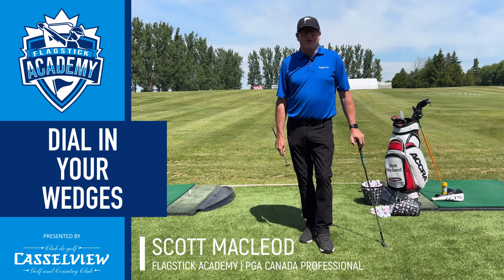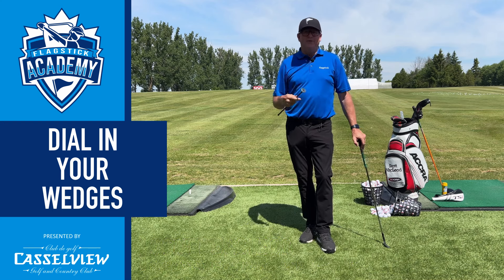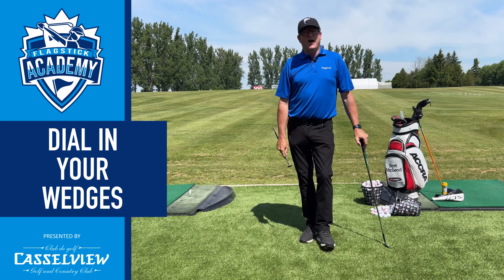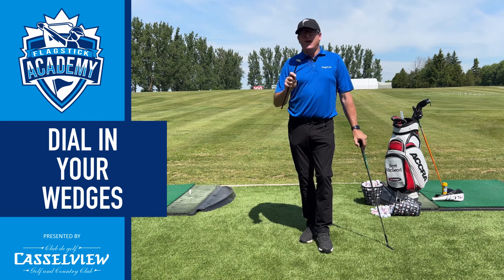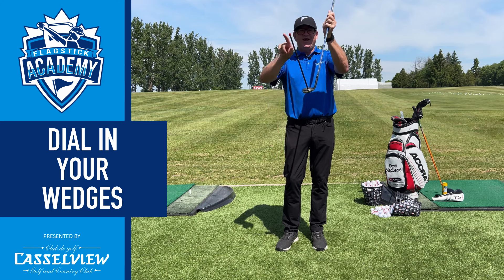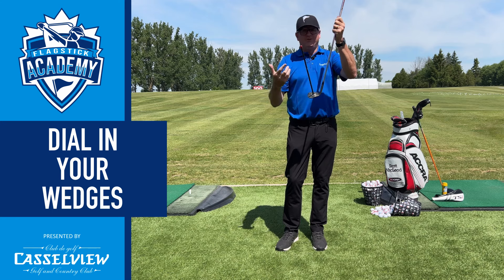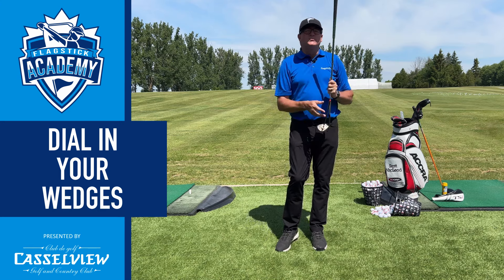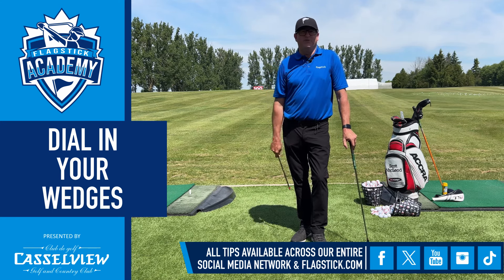Dial In Your Wedges - The Importance of Lie Angles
Your wedges are your scoring clubs, making it even more important that we ensure we can control our start lines. That means having the correct lie angles. We show you why your lie angles have a bigger impact on your wedges than any other clubs.

The latest tip from the Flagstick Academy is presented by Casselview Golf and Country Club.